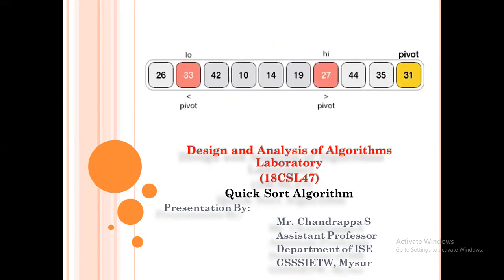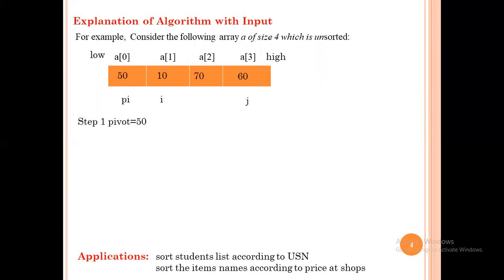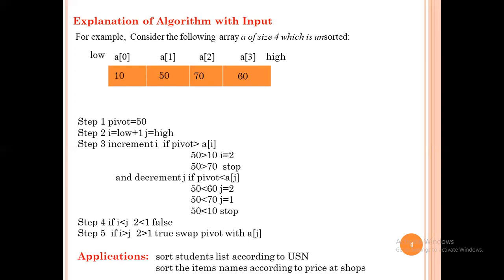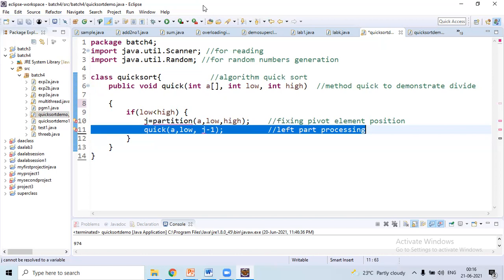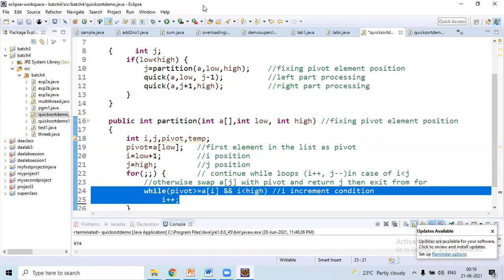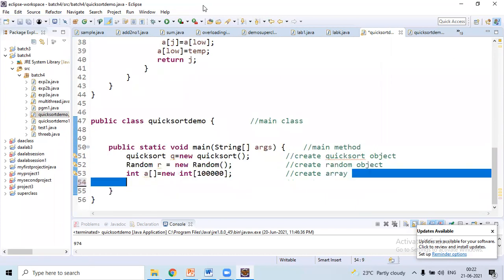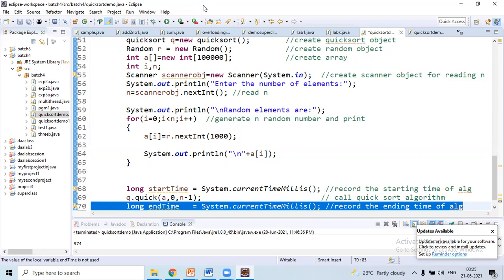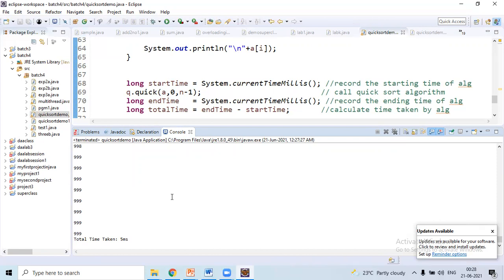Lab 4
Design and analysis of algorithms lab